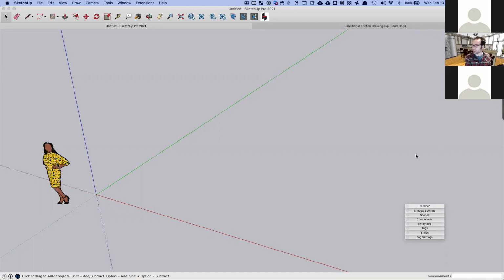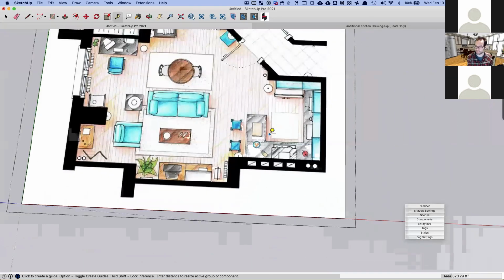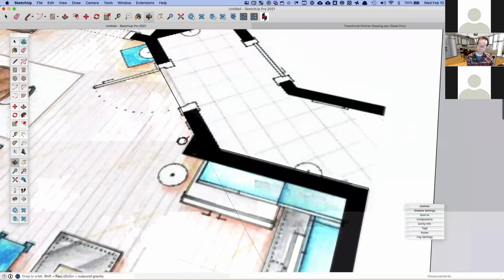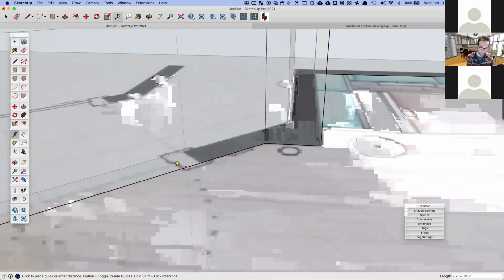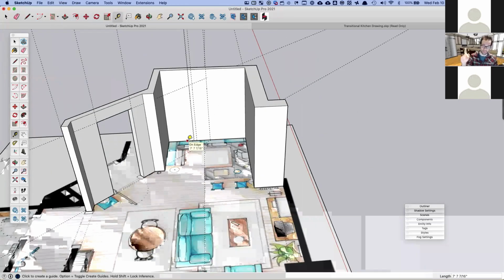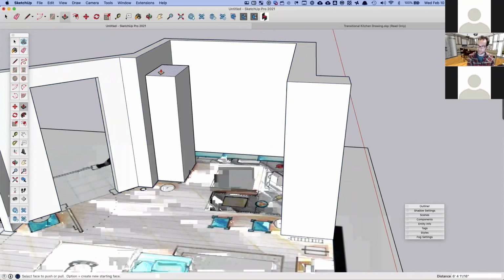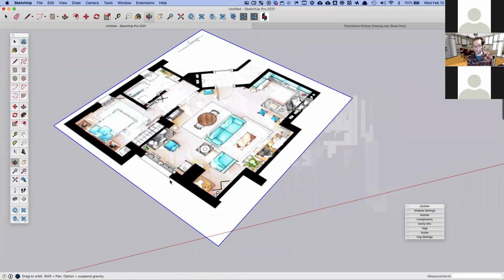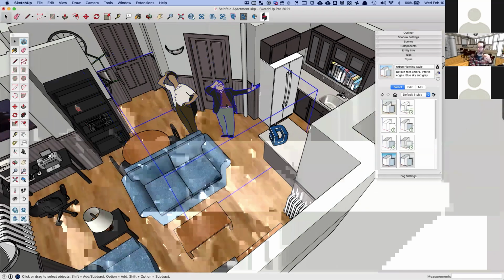KBIS 2021 04 - Importing Your Plans into Sketchup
Eric Schimelpfenig's KBIS 2021 SketchUp presentation!